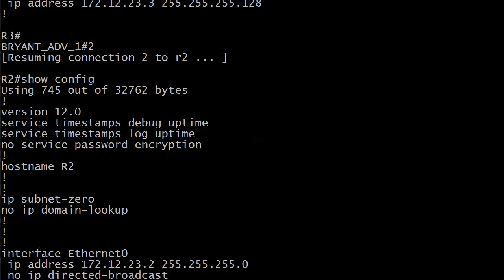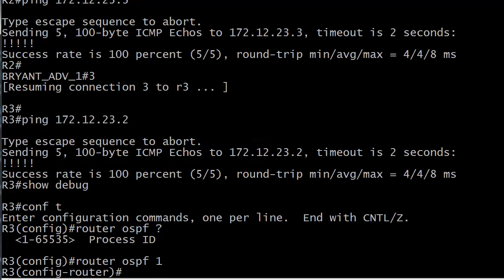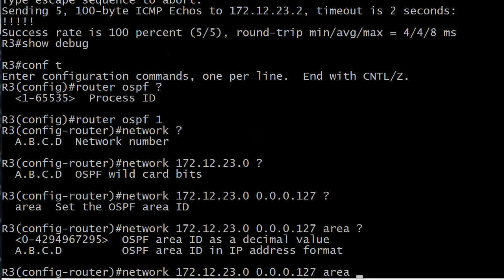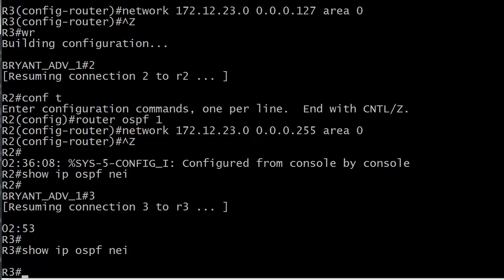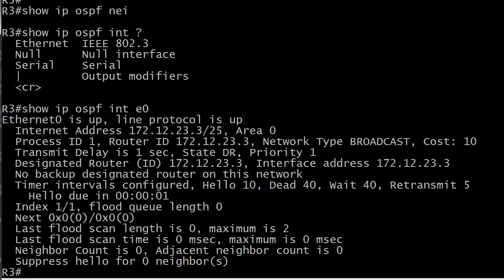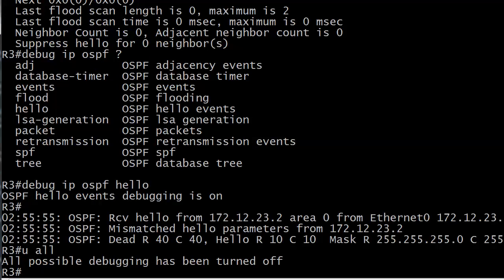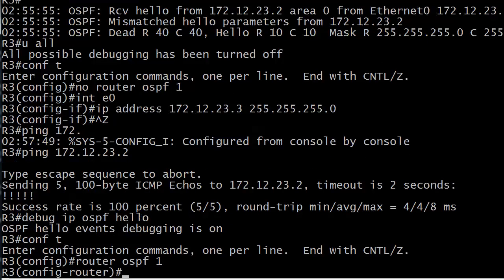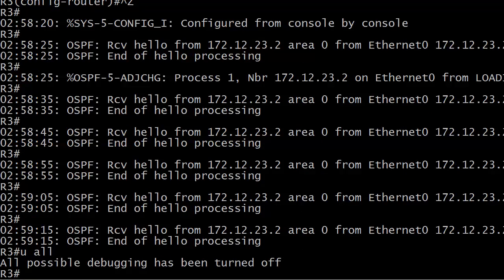362 OSPF Adjacency Lab 1 Masks